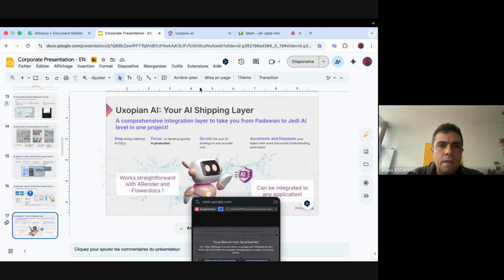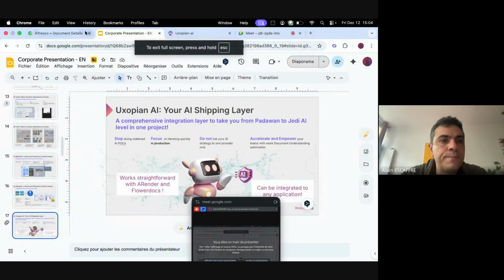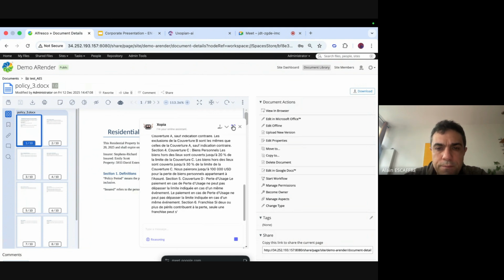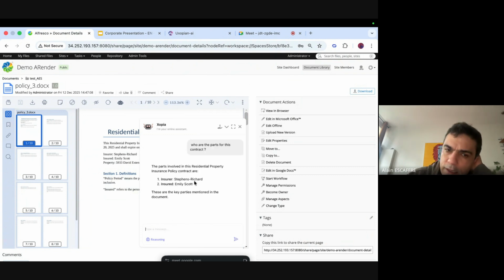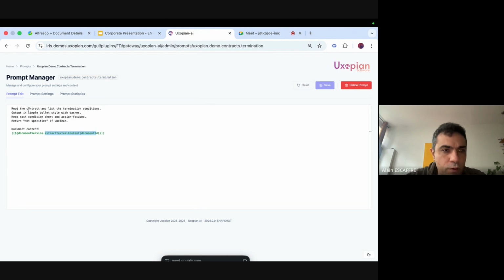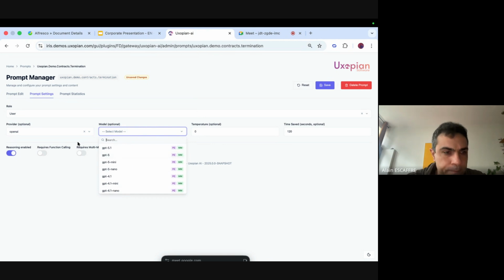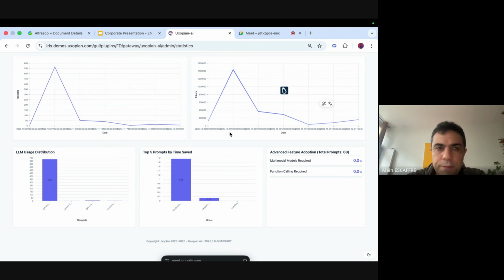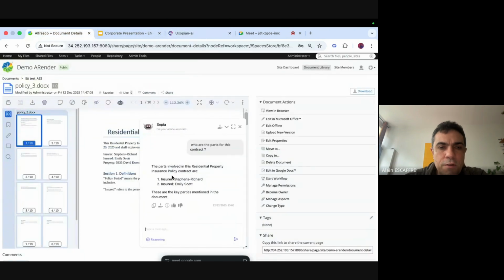Summaries, information extraction, translation and more in Alfresco Share with Uxopian AI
This demo showcases a quick integration of Uxopian AI within Alfresco Share UI, through its ARender (the content viewer) integration.

Uxopian AI provides a great way to integrate with LLMs, providing control, cost monitoring, audit, feedback management, and a web component based messaging interface that can be integrated easily. All API first, and a very active roadmap, stay posted!